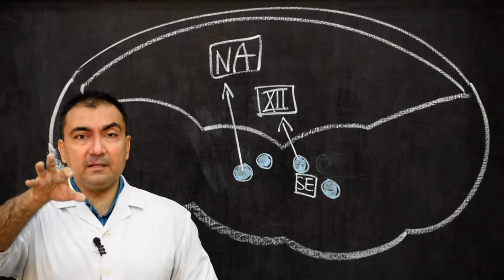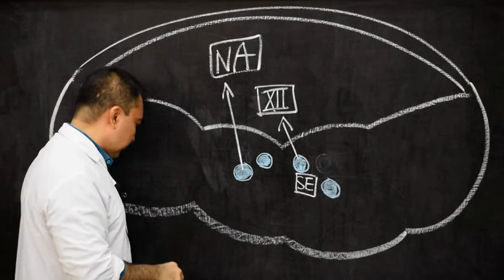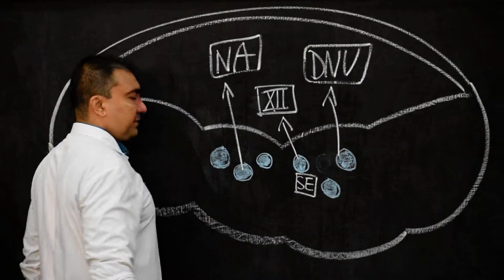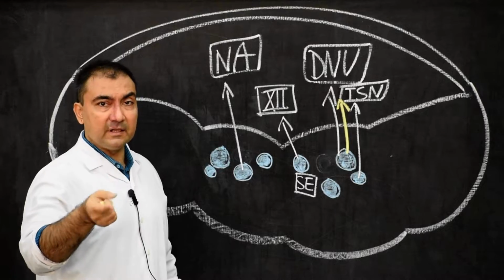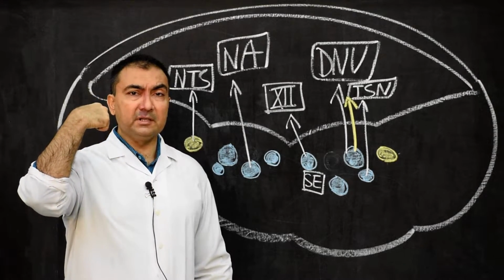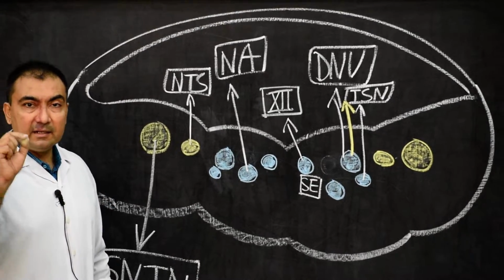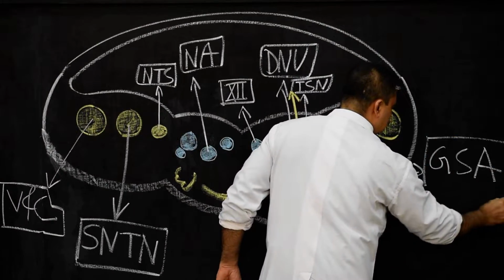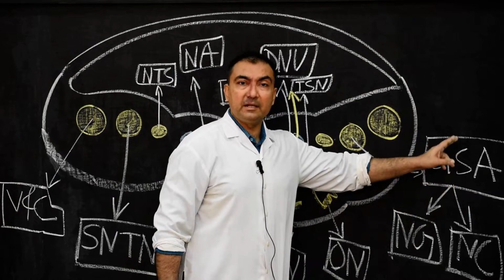Development of Medulla oblongata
Presented by Dr. Mital Patel